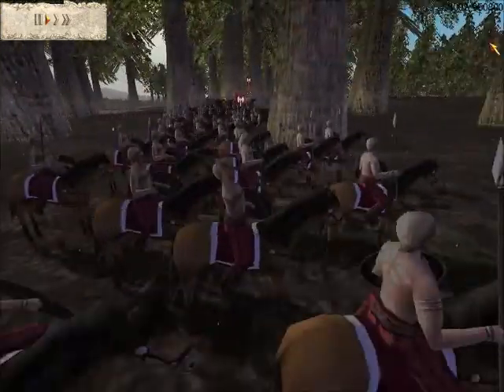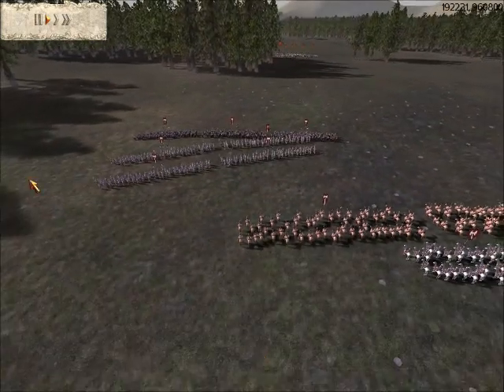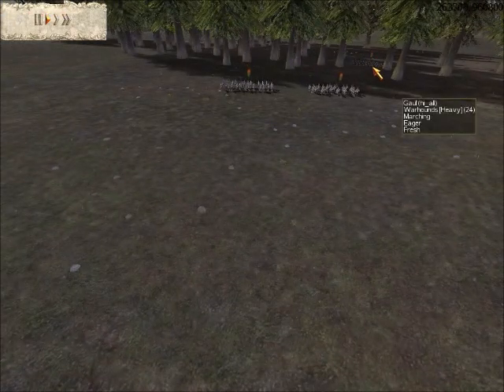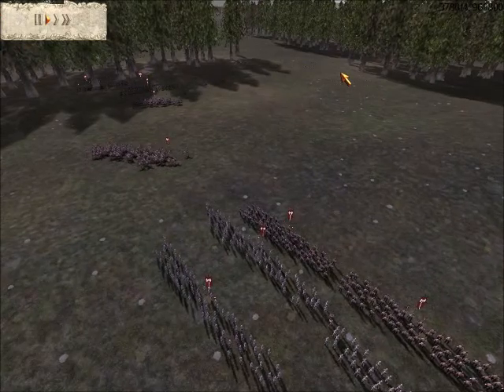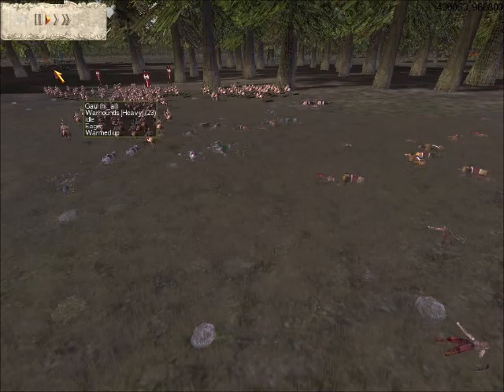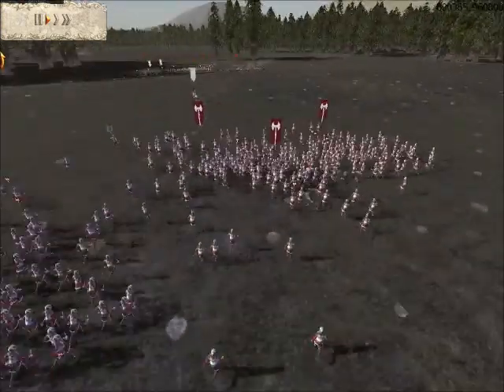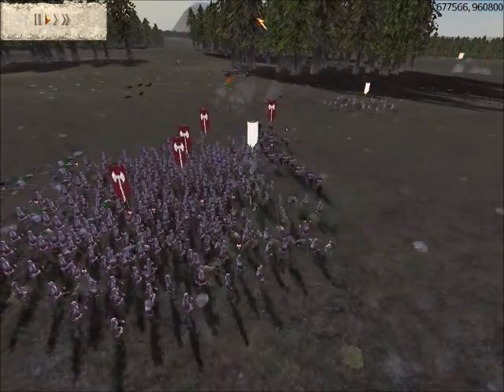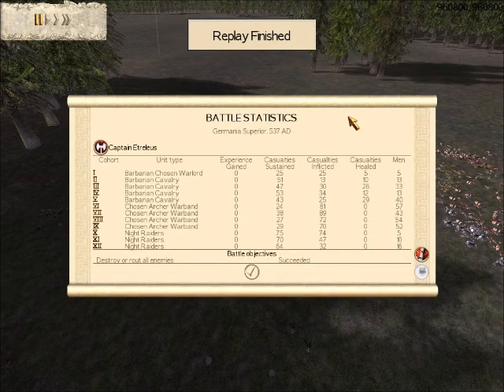Rome Total War: Germania vs. Gaul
I lead the Germanian tribes against the Gauls!

Justin Latimer, 2013